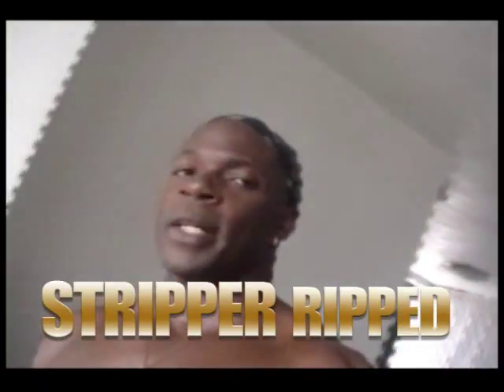StripperRipped Tricep Overhead Dumbbell Extension Exercise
Facebook Overhead Dumbbell Extension. Easy, basic exercises for home.